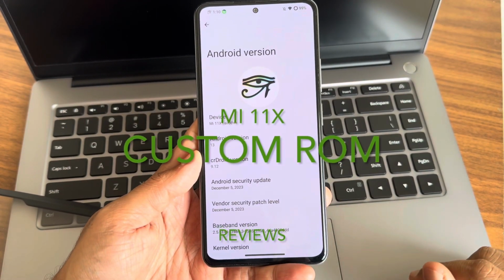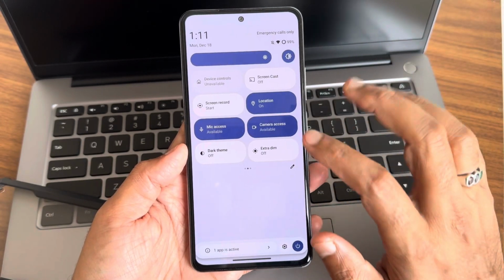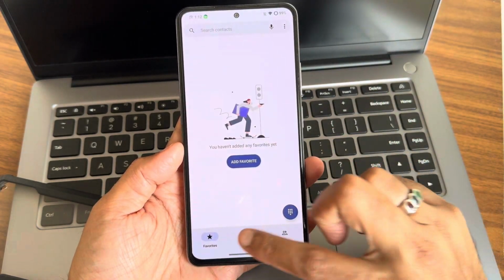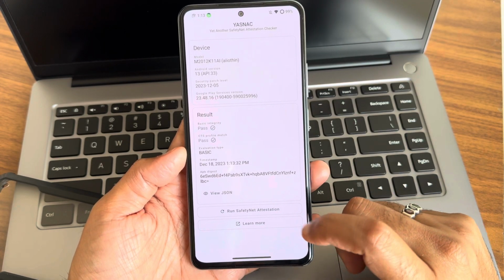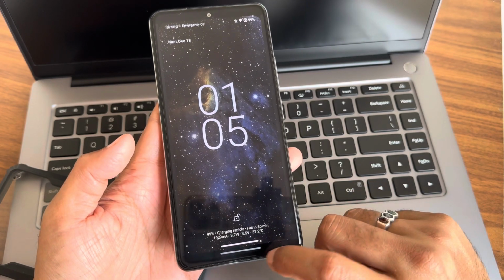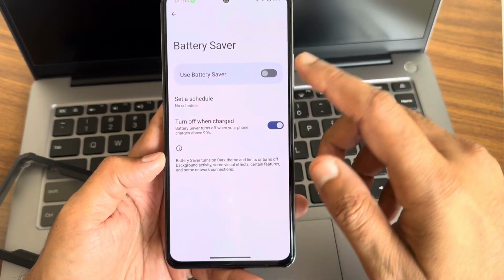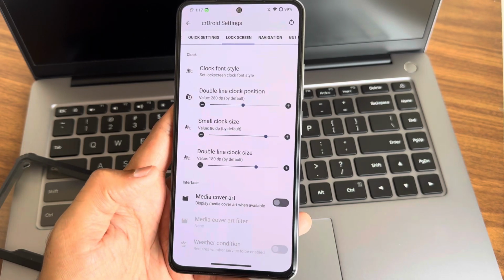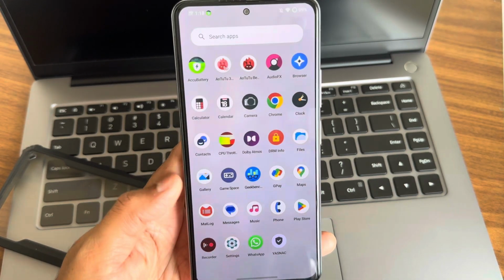crDroid V9.12 Official Android 13 MI 11X Custom Rom Reviews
crDroid V9.12 - OFFICIAL | Android 13
Updated: 13/12/2023

Notes:
• Vanilla build
• December SP
• TWRP by SKKK recommended
• Recommended FW 14.0.9.0 EU
• initial crDroid 9.12 base release

By raystef66
Follow PocoF3GlobalUpdates
Join PocoF3GlobalOfficial

(Note : Use the Latest Global FW always If not Specified)